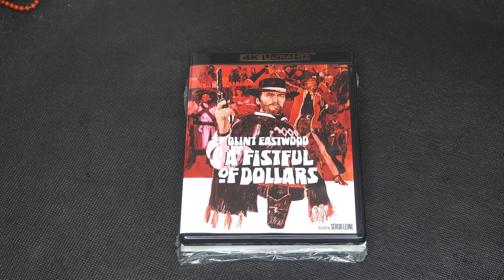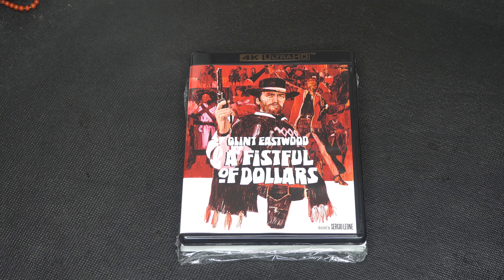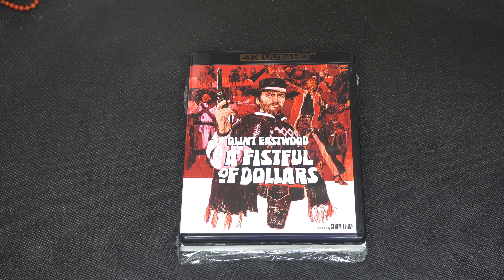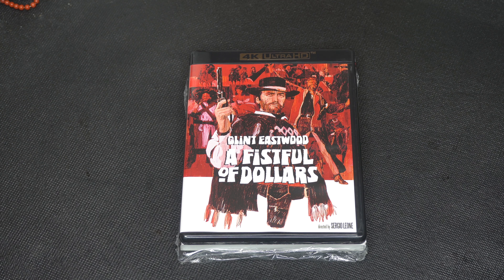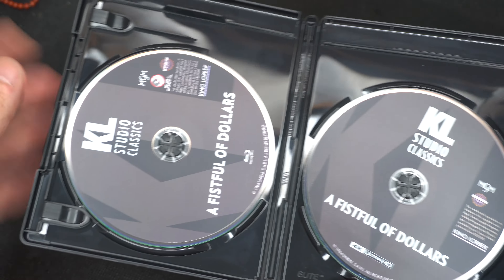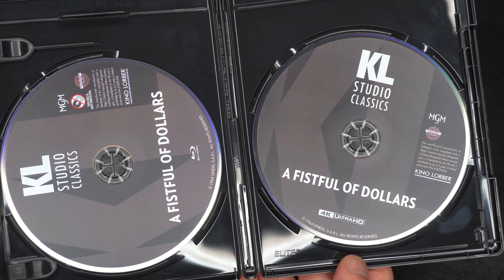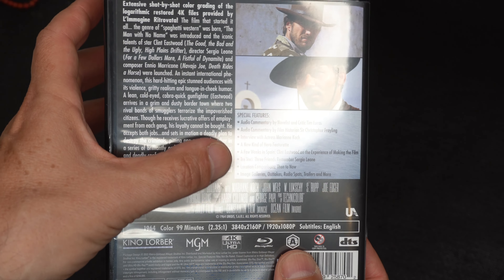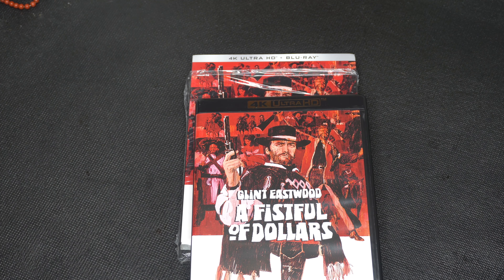A fistful of dollars 4K Ultra HD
unboxing and review of A fistful of dollars. Is it worth the upgrade ?